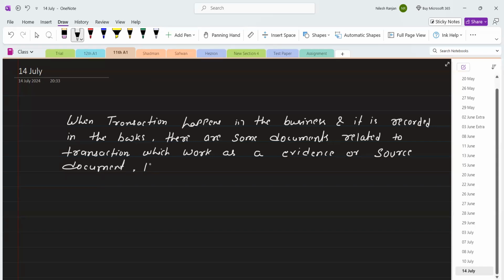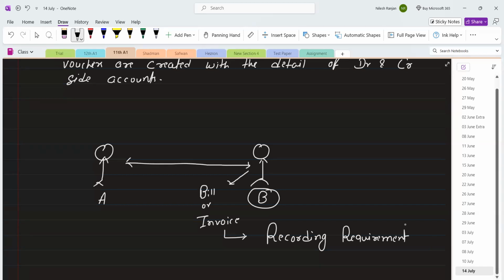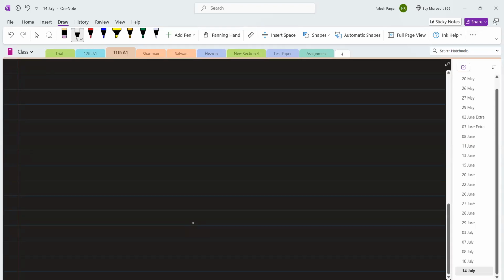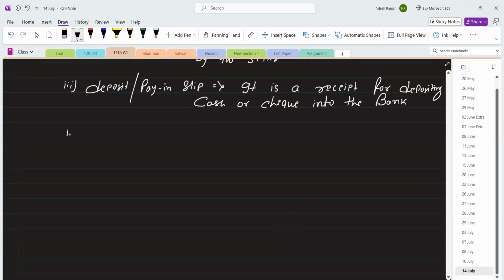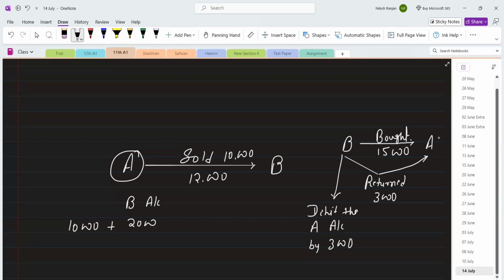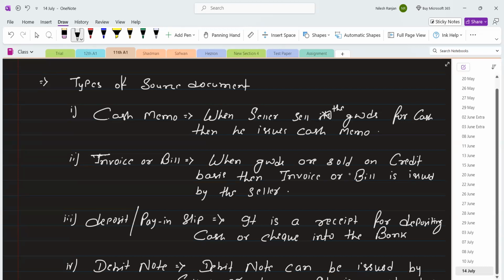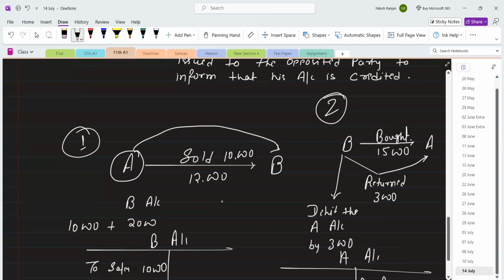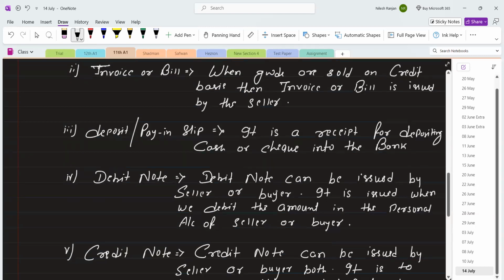Learnivio | Accounts Lect 11th CBSE A1 14-07-2024